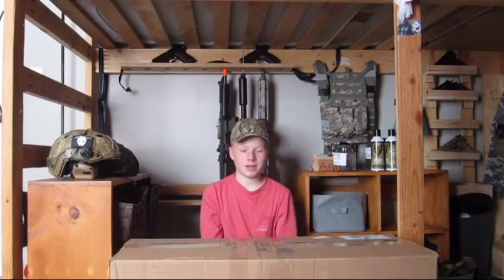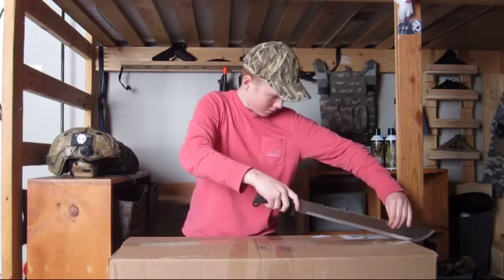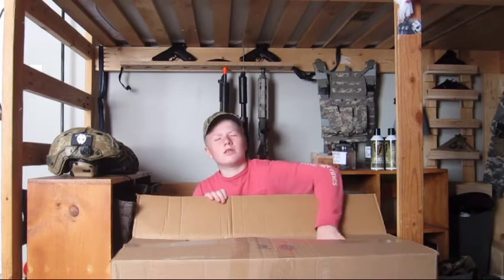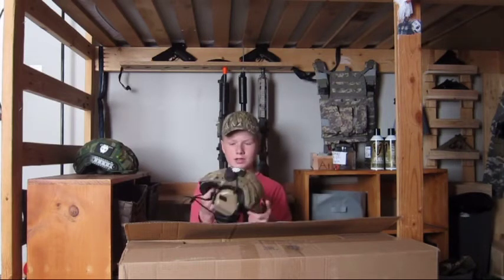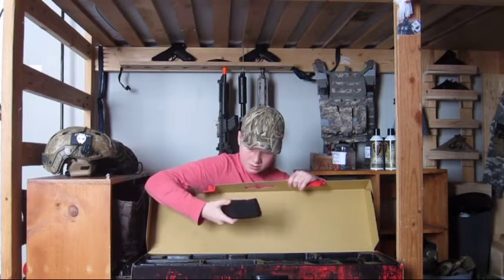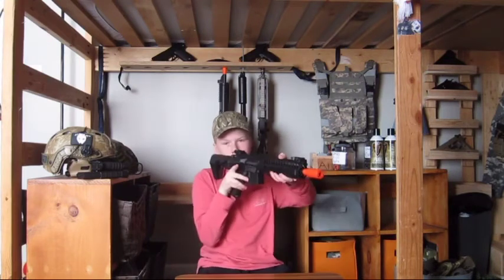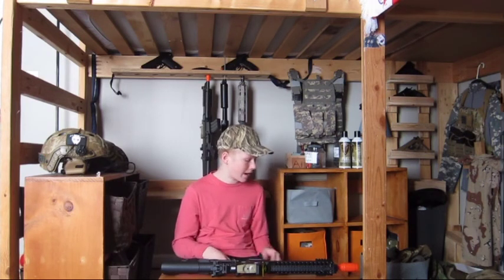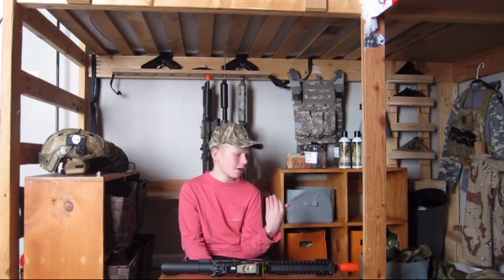Evike box of awesomeness unboxing !!! (big win!!)